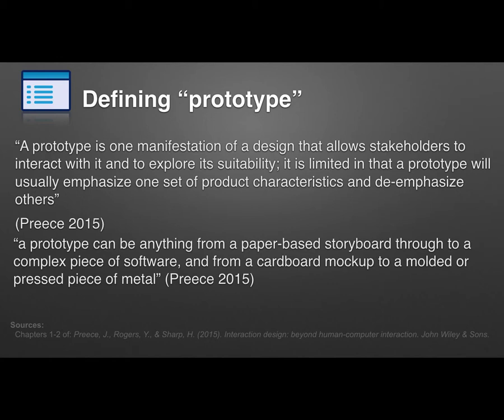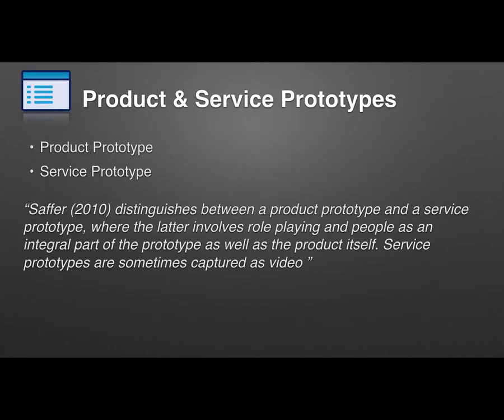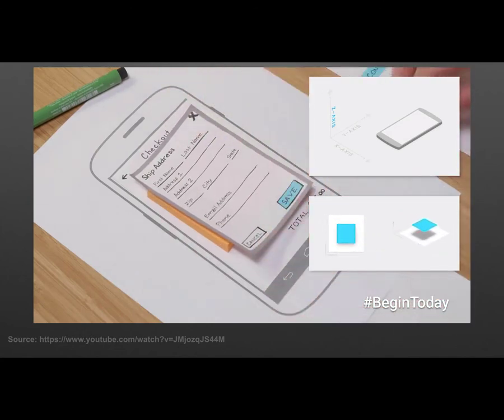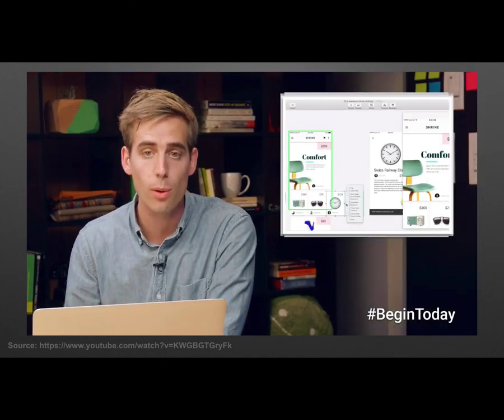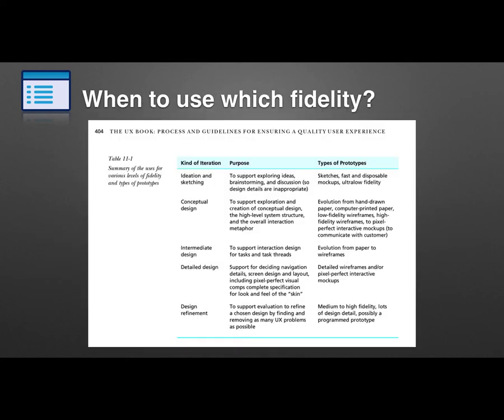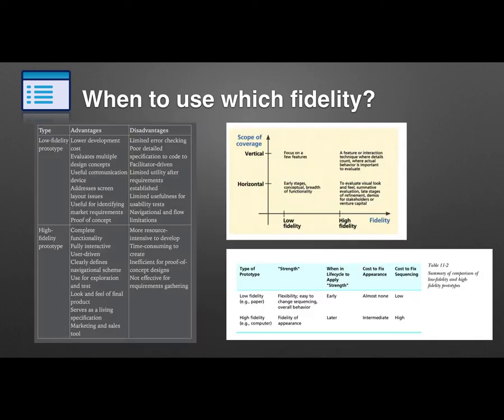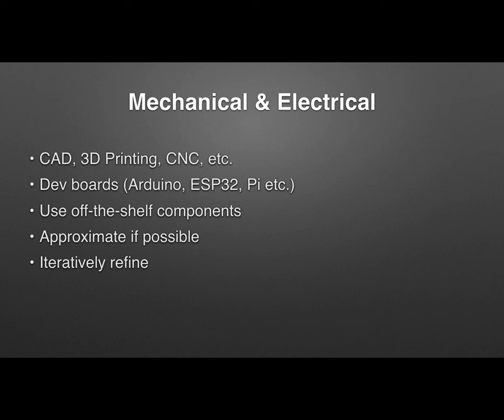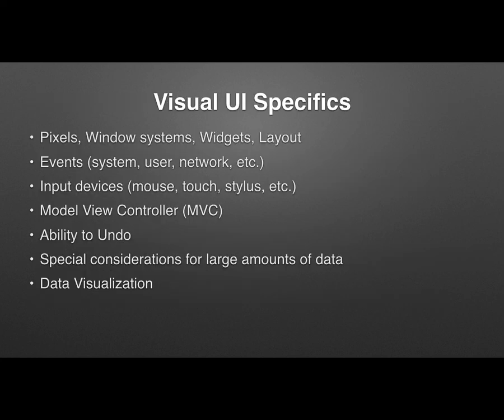HCI Spring 2019 - Lecture 09: Prototyping (2019-02-26)